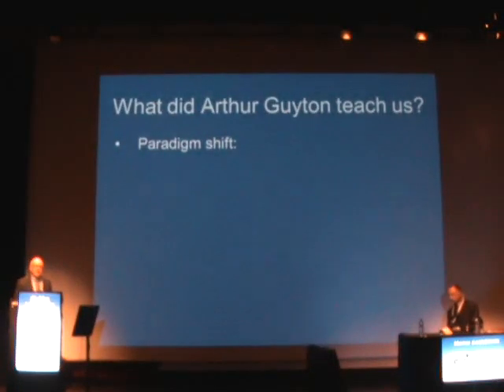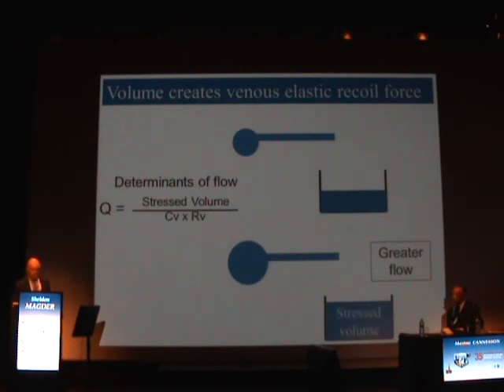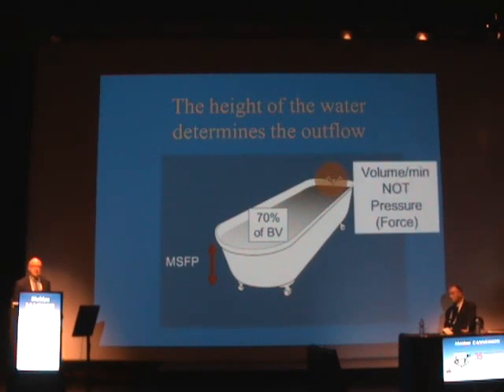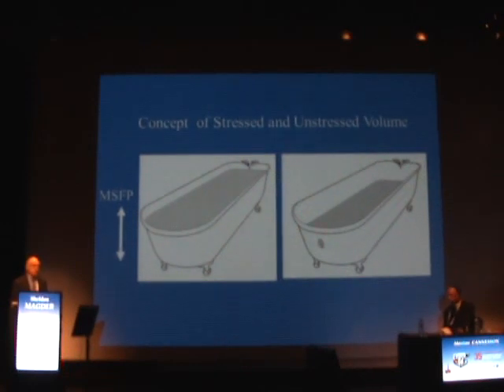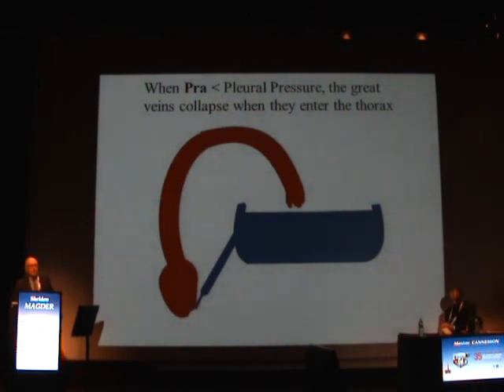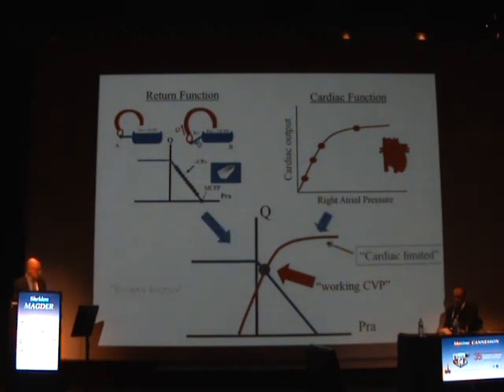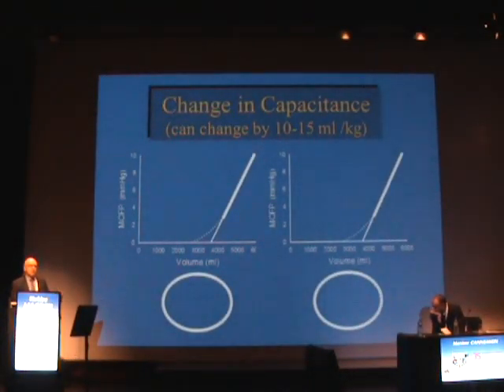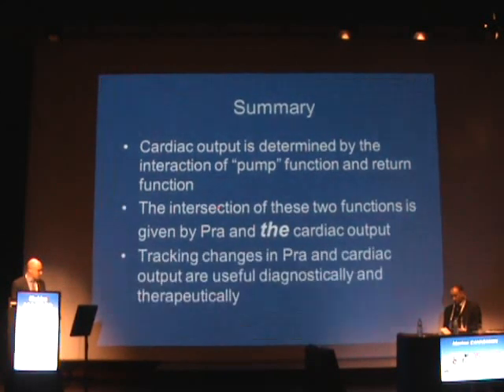Guytonґs physiology Sheldon Magder 2015